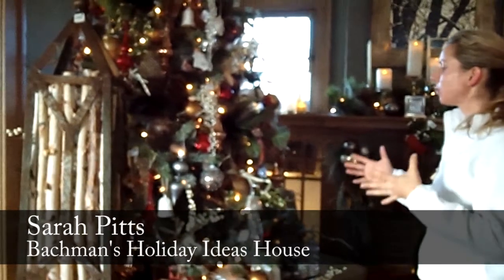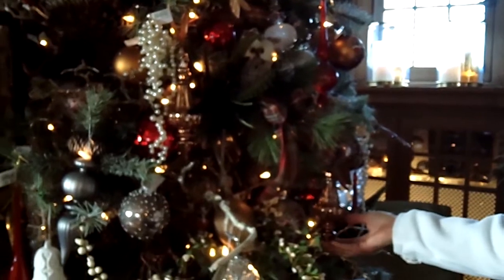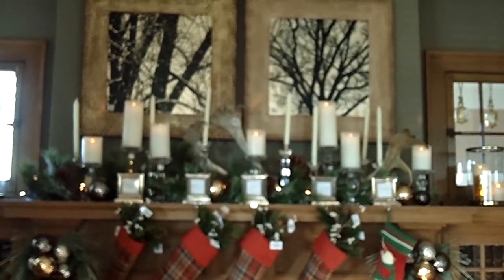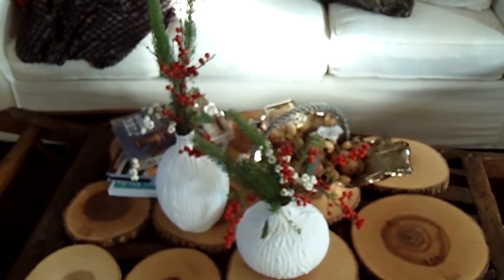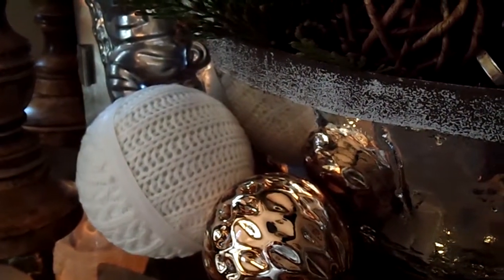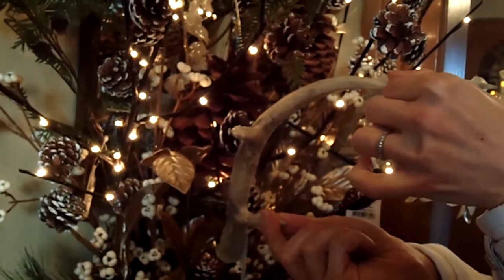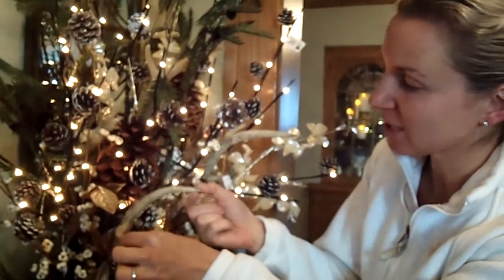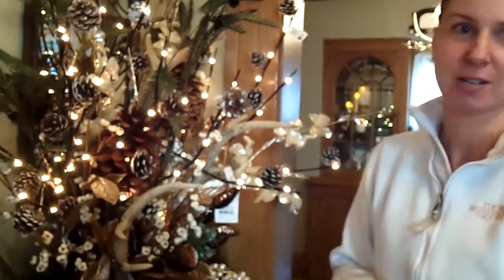Holiday decorating trends and ideas at Bachman's